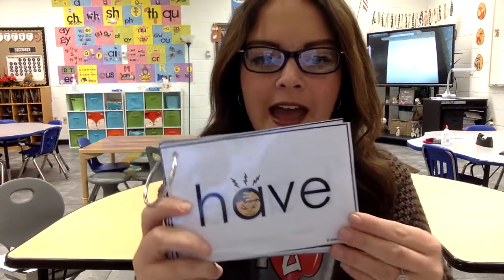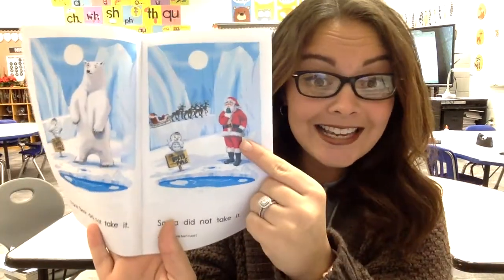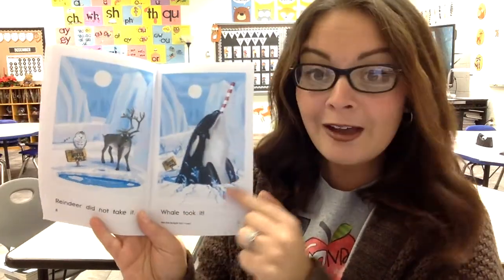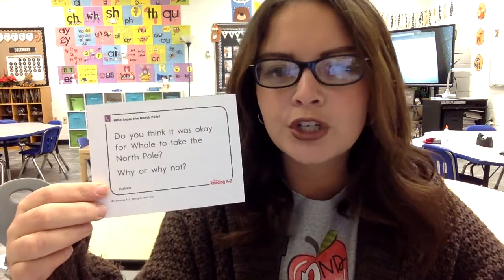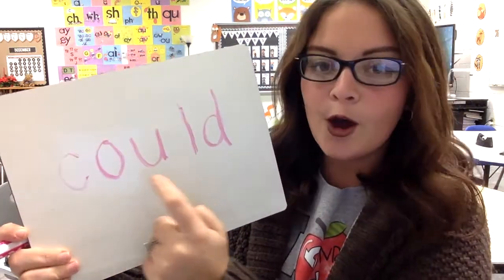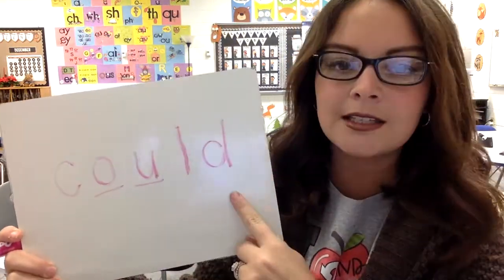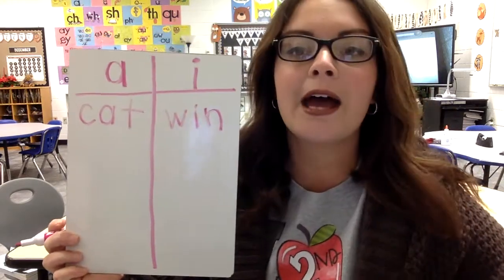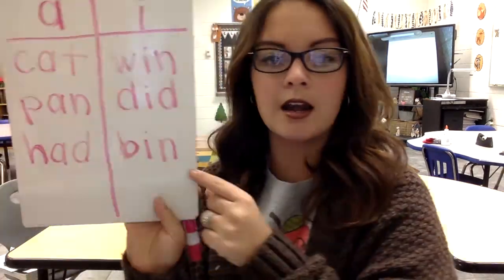Guided Reading - Who Stole the North Pole?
Guided reading lesson with read aloud "Who Stole the North Pole?" by Anthony Curruan and illustrated by Colleen Madden. Level C story - Typical end of Kindergarten level book. eyewords, secret stories, and Jan Richardson lesson guide.